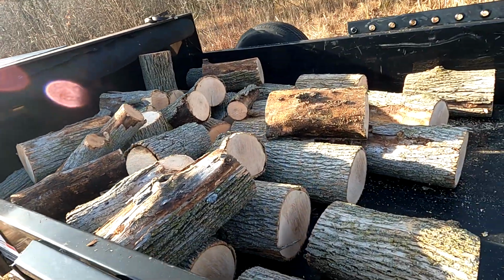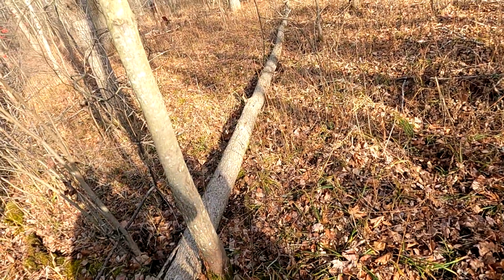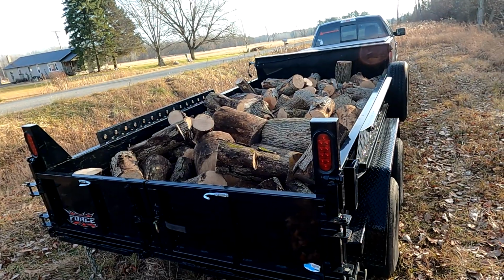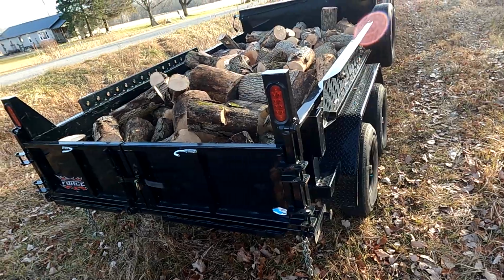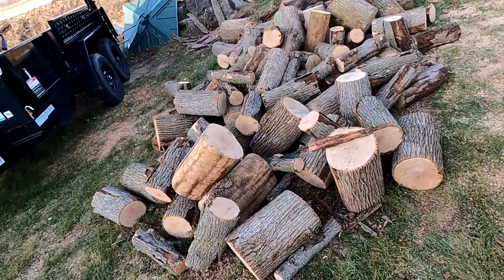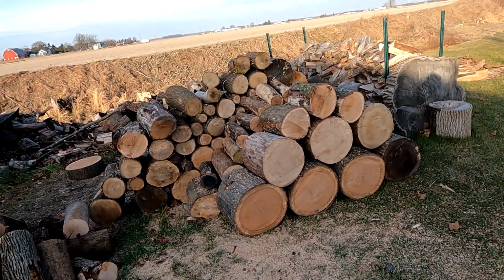Cutting Ash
Mail:
 Outside In Michigan

Equipment:
2013 Ford F150 4x4
2021 6X12 Force Dump Trailer
2005 Yamaha Kodiak 450 4x4
DR Field & Brush Mower
25 Ton Dirty Hands Log Splitter
Polar Trailer
Stihl 500i
Stihl MS 362c